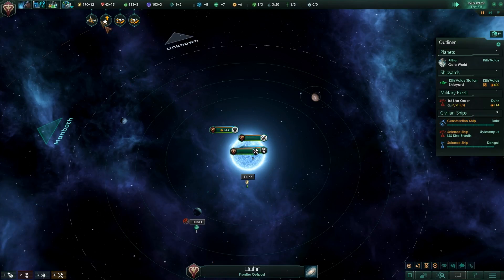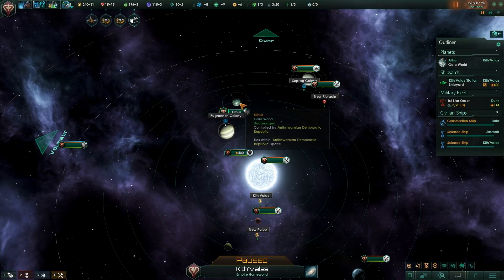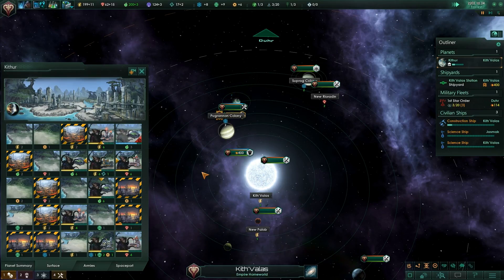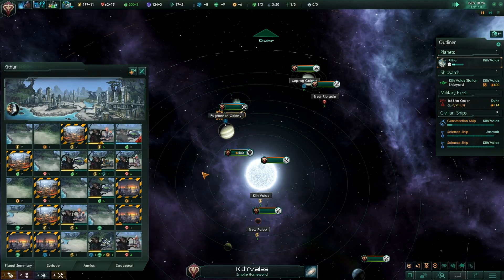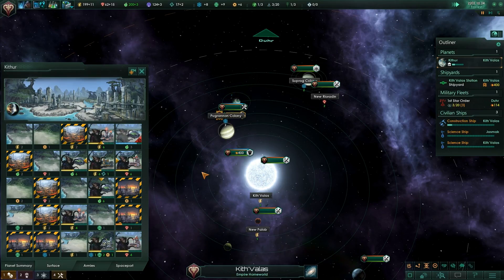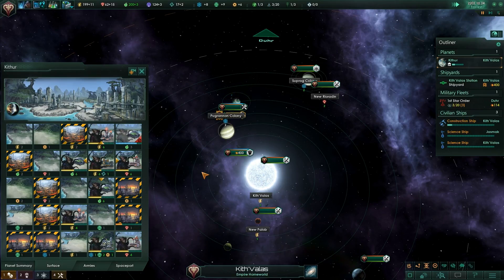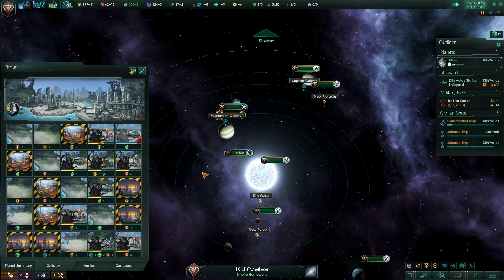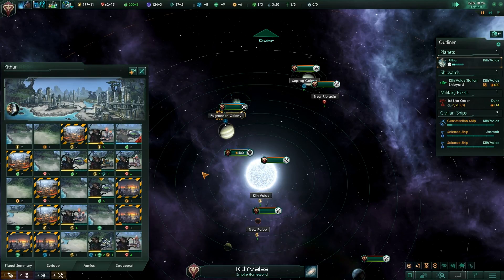Stellaris Apocalypse Gameplay Ep.2 - Forward Stations || Stellaris Apocalypse Lets Play